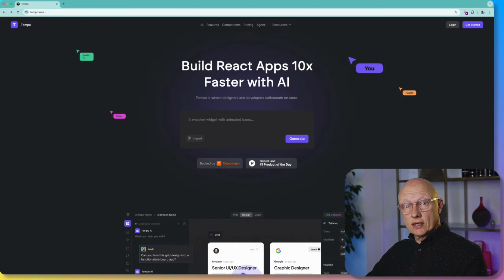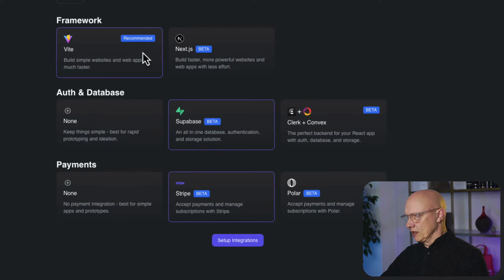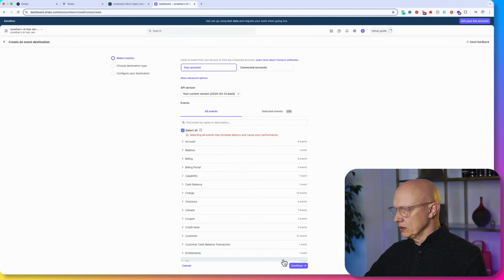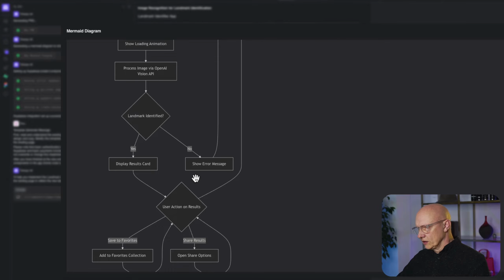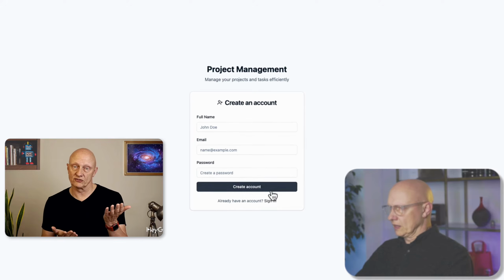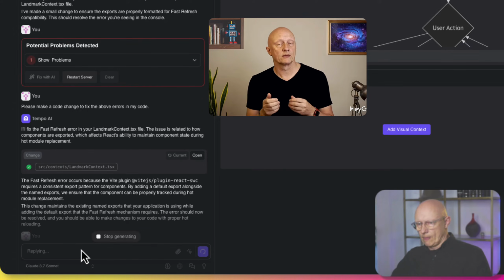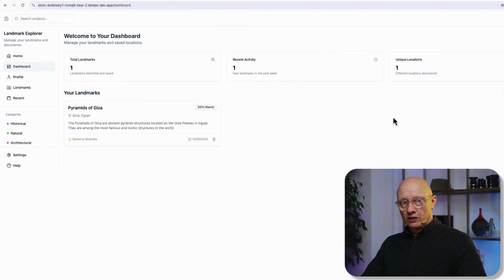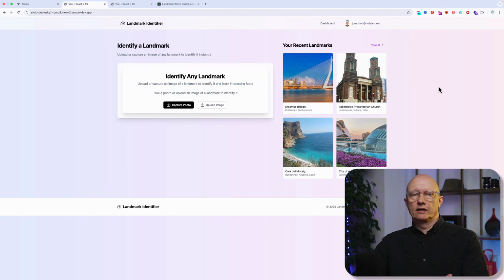I Tried Vibe Coding My First App (And Gave Up). Then This Happened.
I tried building a no-code micro SaaS with Tempo Labs — and totally failed… at first. But after weeks of frustration, a surprising fix (revealed in the video) got everything working. This is a fast-paced, honest walkthrough from stuck to success — with Stripe, Supabase, and image recognition all set up with zero coding.

— there's a free plan, so you’ve got nothing to lose.

✨ *Get my free AI Tools Ecosystem Guide* – the no‑fluff cheat sheet that demystifies today’s top AI names (Midjourney vs. DALL·E, ChatGPT vs. Copilot) so newcomers can cut through the noise and pick the right tool fast!

📖 VIDEO CHAPTERS:

00:00 Introduction
03:49 Starting off with Tempo
06:21 Tempo's Learning Resources - recommended!
07:16 Setting up Project Integrations (Vite+Supabase+Stripe)
07:53 Connecting Project to Supabase
09:26 Connecting Project to Stripe
12:02 Setting up Subscription Plans in Stripe
14:26 Starting the App Build - Implementing PRD
17:33 First Obstacle - Landing Page Design
18:06 First Test of Sign Up + Payment (Success!) & Landmark Identification (Failed)
19:33 Correct Landing Page Design Achieved
20:58 Trying to Fix the Landmark Identification
21:22 Adding Open AI API Key
22:29 Getting the Dashboard Working
22:46 Discovered Why Landmark Identification Wasn't Working
23:19 Parsing Error
23:48 The Unexpected Trick I Used to Fix My Project
24:25 App Finally Fixed & Working!
26:02 Testing the App With More Landmark Images
28:07 Correct Landing Page Design Details & Adding Recent Landmarks
30:01 Reflections on My Experience Vibe-Coding With Tempo Labs
30:53 Showing the Populated Project Tables on Supabase
31:39 Outro
33:00 Outtakes